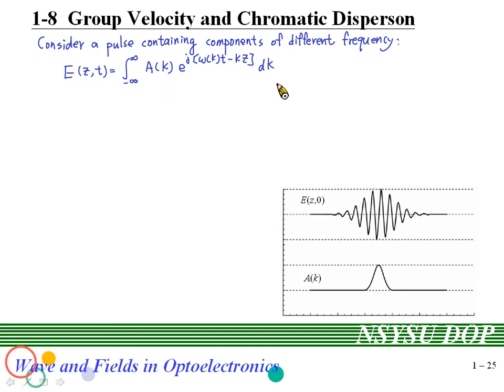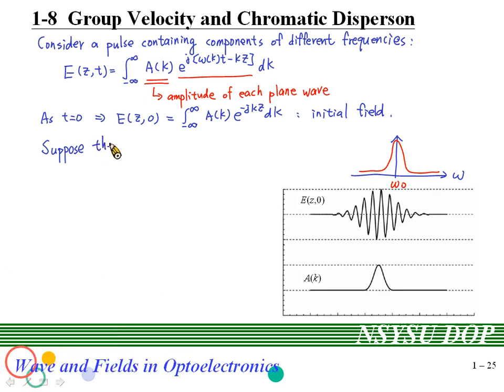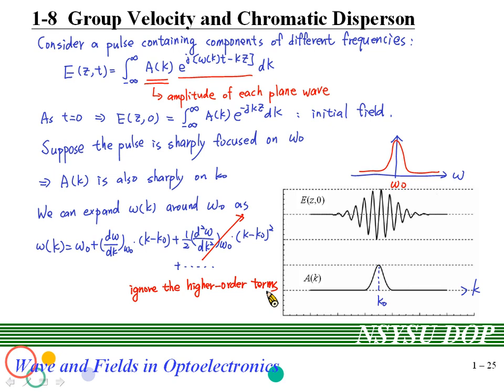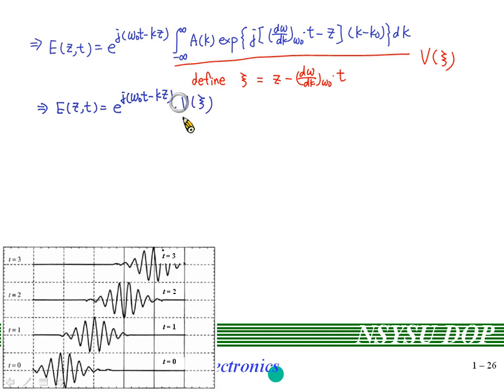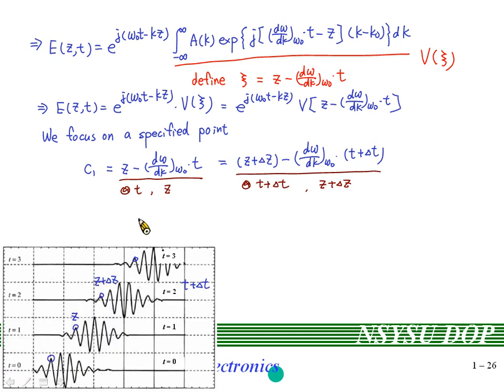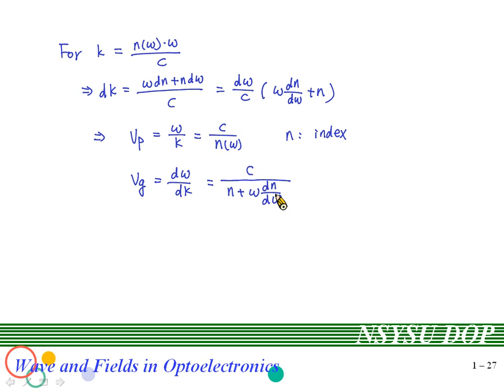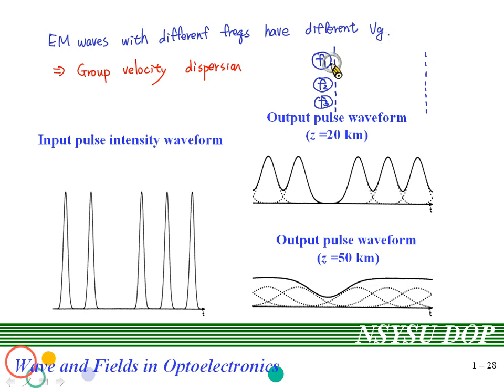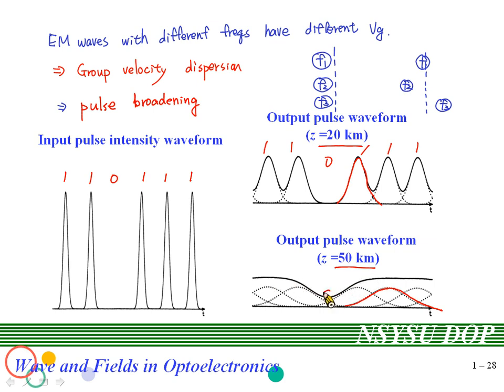CH01 11 Group velocity